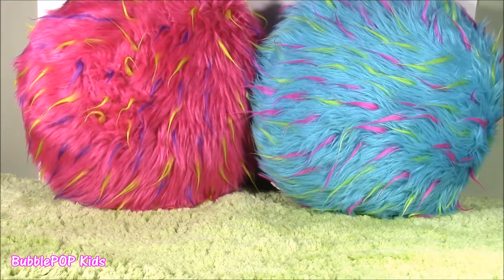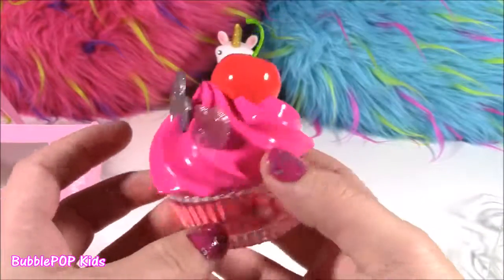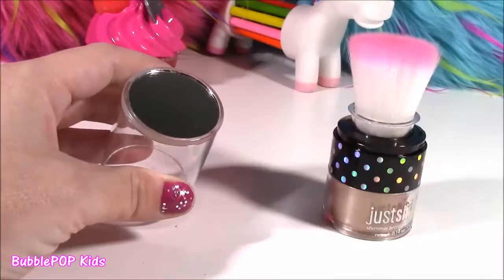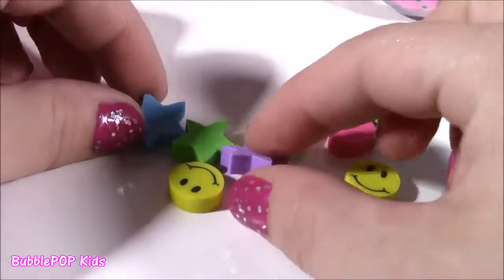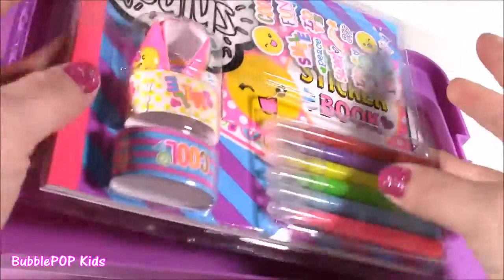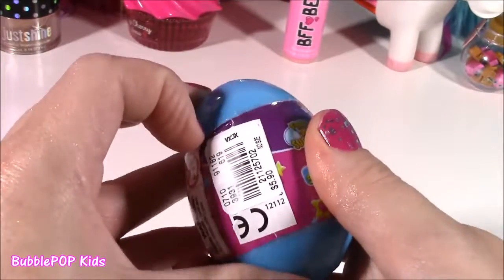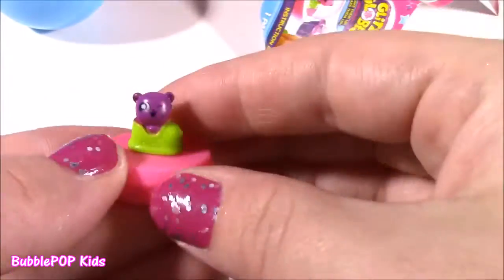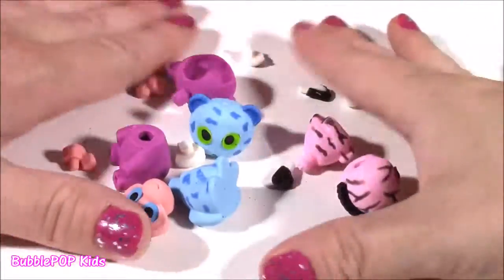JUSTICE HAUL Cool School Supplies YOYO Scented PEN Makeup Puzzle Erasers GLITZI Globes EGG